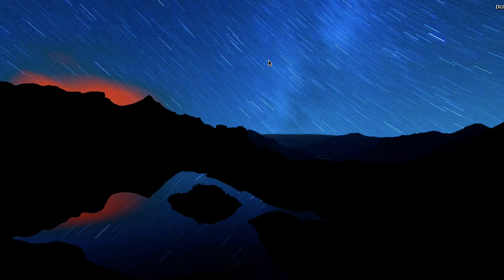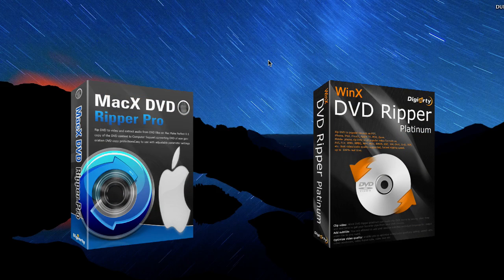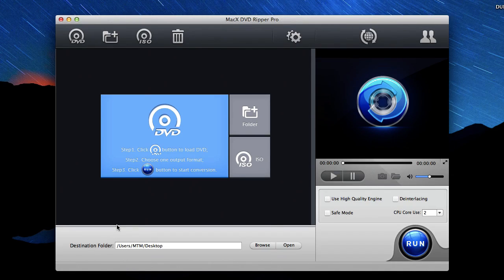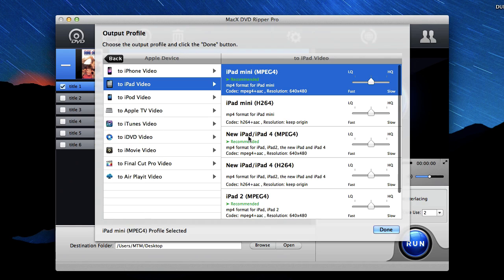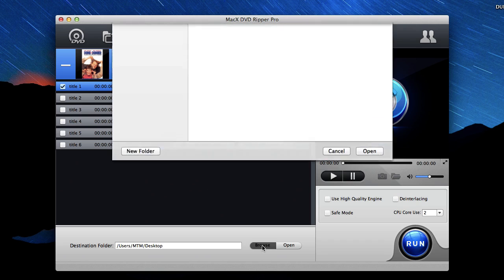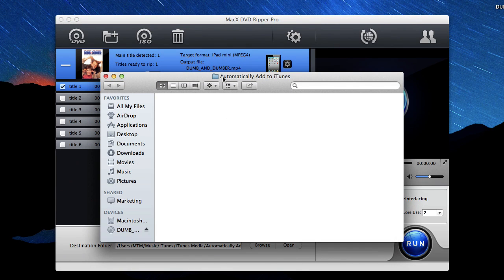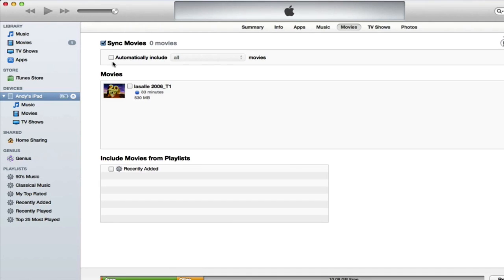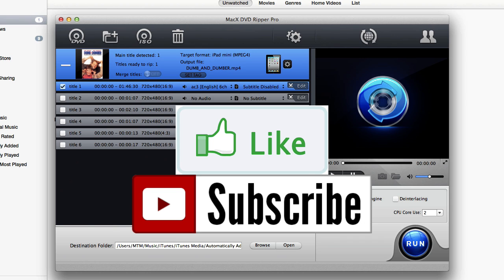How to Put Movies on iPad - Copy/Sync DVDs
INSTANT DOWNLOAD

This tutorial will show you how to put movies on your iPad. I'll show you how to load that bad boy up with a bunch of movies so you can watch them on your iPad wherever you are. Basically there are two main ways to put movies on an iPad. The first way is through iTunes itself by buying them on the iTunes Store. The second way (which I'll be showing you today) is copying movies from DVDs and putting them into iTunes then syncing them onto your iPad.

To do this you'll be using DVD ripping software from a company called Digiarty. They have some of the best DVD Rippers for Mac & Windows so whatever operating system you're on, click the link (links are at the top of this description). Download & install that program. For Mac it's going to be Mac X DVD Ripper Pro. For Windows it's going to be Win X DVD Ripper Platinum, but they both work exactly the same so you can follow along no matter what operating system you're on.

After you've downloaded & installed it on your computer, open it up and you'll see the application's home screen. Next, insert the DVD movie into your DVD drive on your computer then click the DVD button in the top left of the program. It should display the name of the DVD movie in your drive then click OK. On the Output Profile window, go down to Apple Device and choose iPad Video, then choose your iPad model. Always choose the Recommended option for your device. Recommended just means the application has automatically selected the best quality options for your specific device. Click Done. The main movie file is already detected & selected so the only thing left to do is click Run, and the movie be copied to your Desktop folder in the iPad format. Bonus tip: if you want the movie file to be automatically imported into iTunes when it's copied onto your computer click "Browse" then go into your music folder, iTunes folder, iTunes Media, then Automatically Add to iTunes and click Open. That way the movie file will be copied to that folder and automatically added to iTunes.

When the copy is complete you'll see the folder pop up. If you chose to put it in the Automatically Add to iTunes folder you'll see that this folder's empty because it automatically added it to iTunes so just open up iTunes, go to the Movies section, and you'll see it in there automatically. If you didn't choose to put it in the Automatically Add to iTunes folder, just go to the folder where you copied it to (probably your Desktop) then drag and drop the video file into iTunes.

Now to actually put the movie on your iPad you'll need to sync your iPad to your computer via the USB cable. Once your iPad shows up in iTunes, click it then click the Movies section and then select Sync Movies. If you want to add all the movies that are in your Movies section you can check "Automatically include all movies" and it will sync all the movies to your device. If you want to manually select certain movies, select each movie and click Apply. Now your movies will sync onto your iPad. That's how to put movies on your iPad, by far the easiest and fastest way in my opinion to do that. This application can copy any DVD movie no matter what it is, and it can copy unlimited DVD movies so it's definitely a must-have.

How to Put Movies on iPad -- Copy/Sync DVD Movies